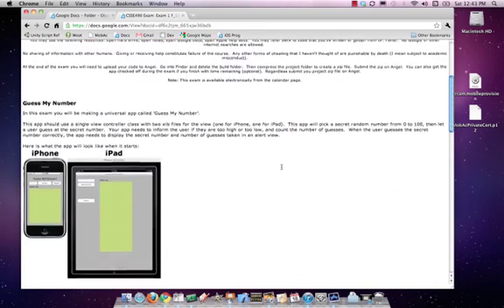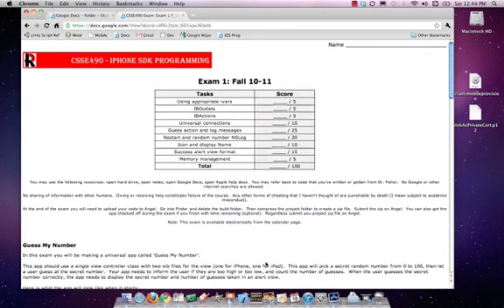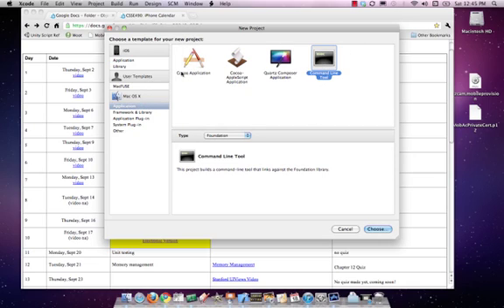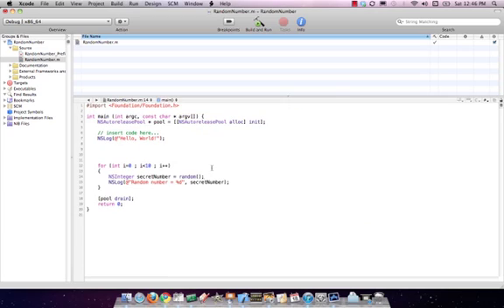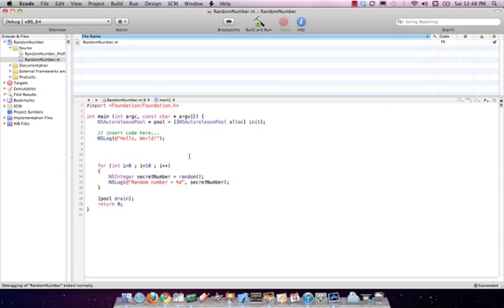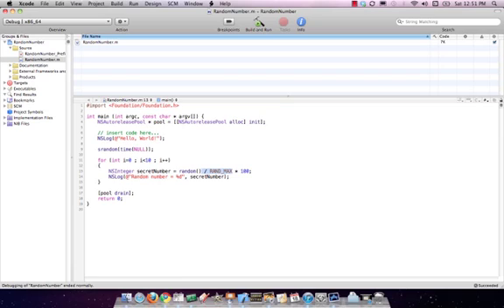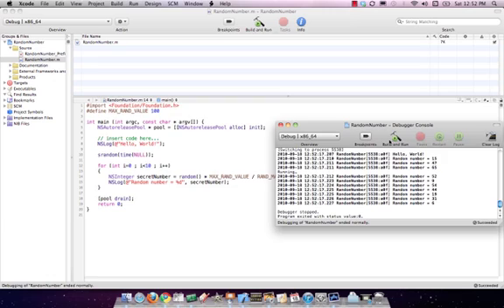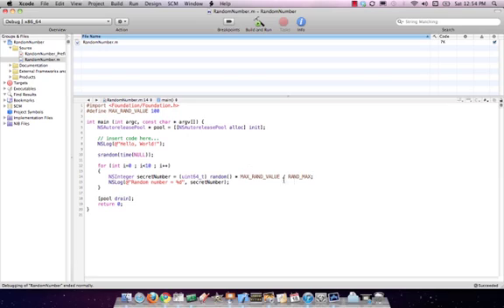iOS Development Course Fall 2010 Lecture 09 - Random Number Generation (Exam prep)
Preparing for Exam 1 with a few extra skills they'll need.  You should go to the class website and try the exam yourself after the video.